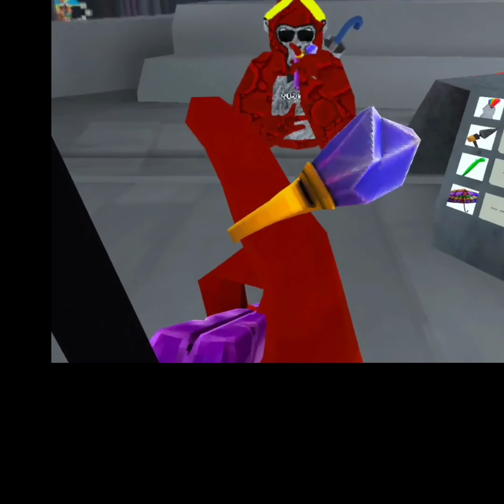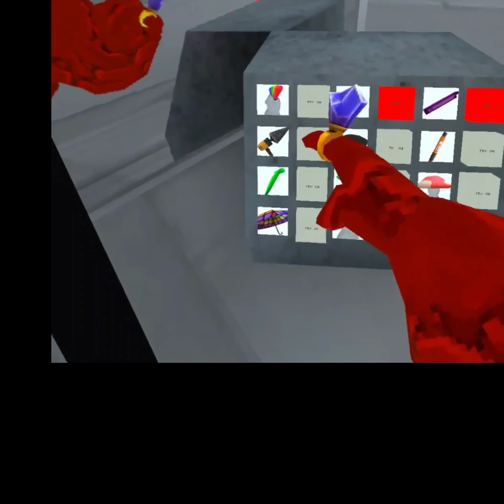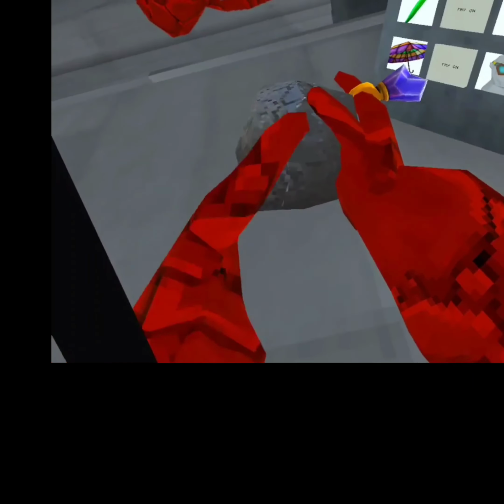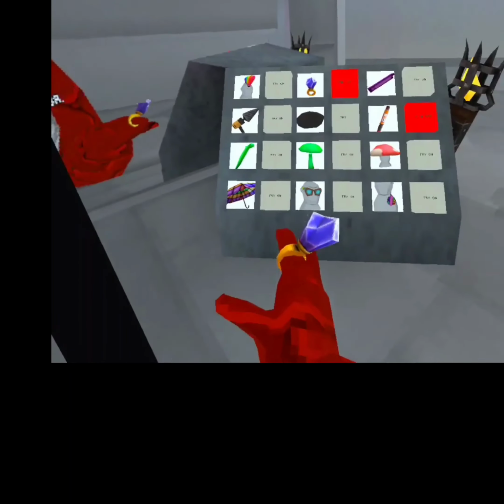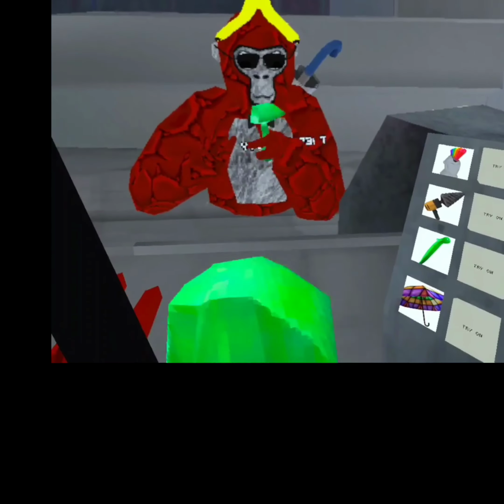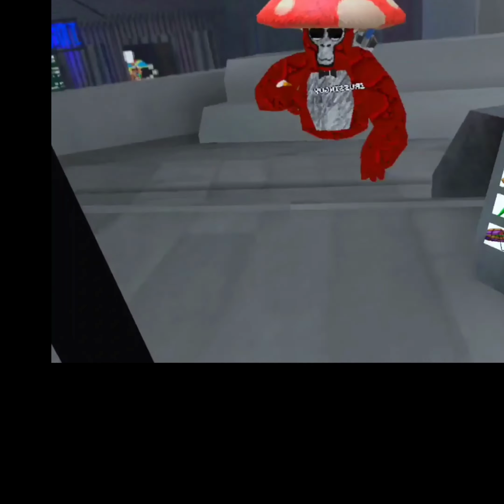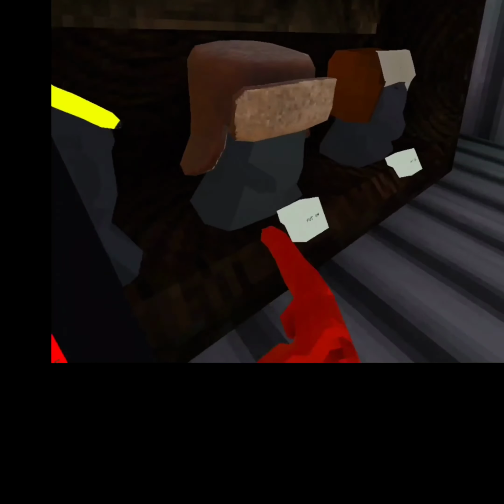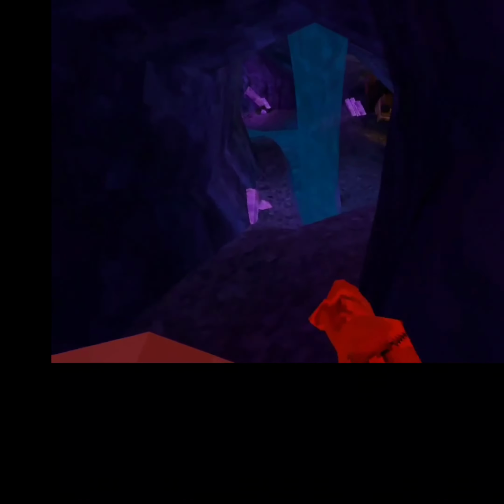gorilla tag huge update!!gorillatag